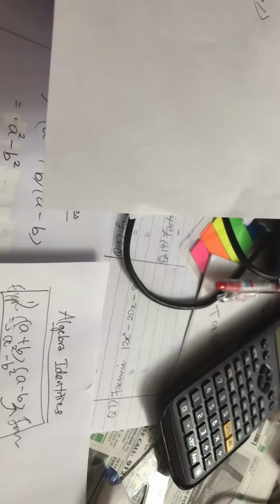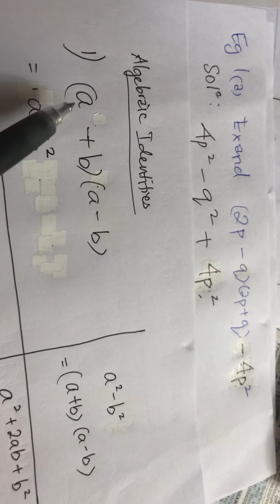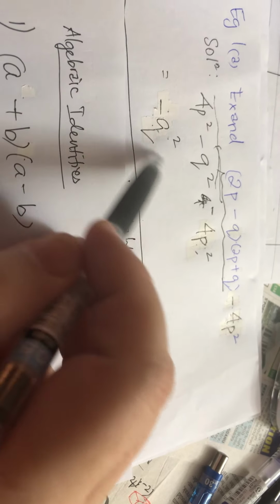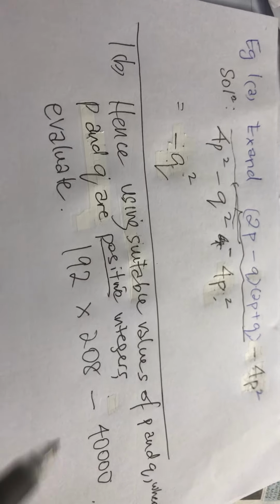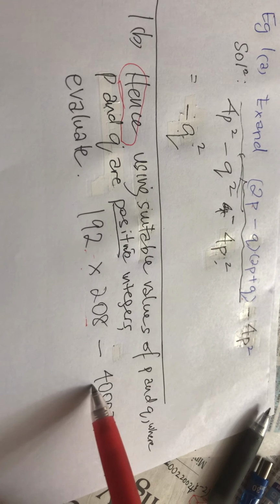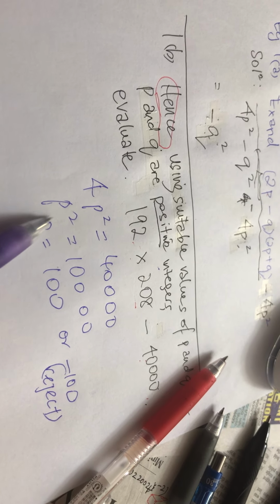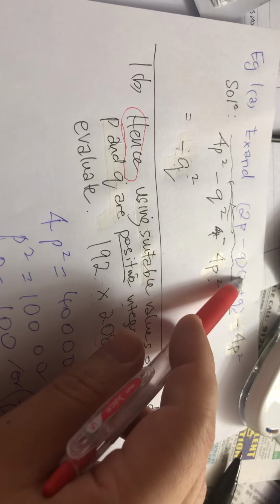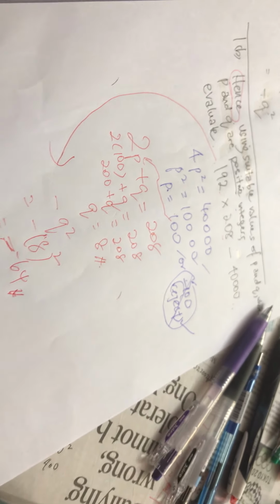24 March 2020